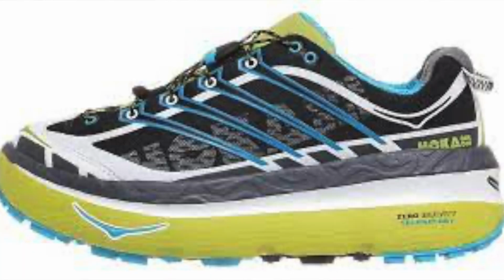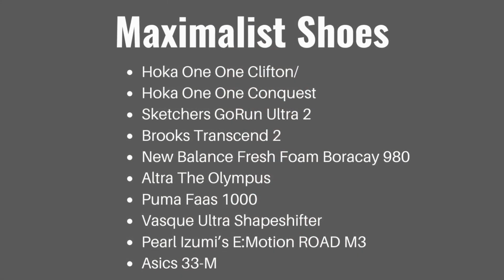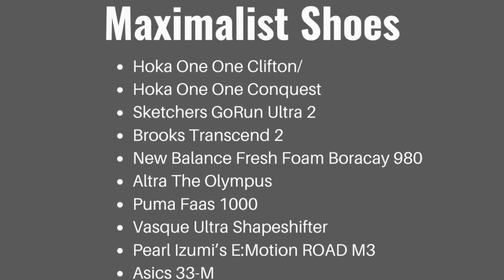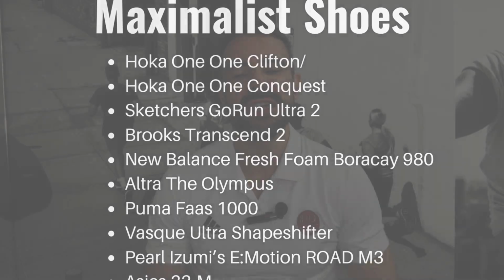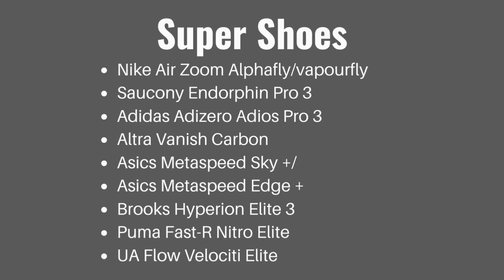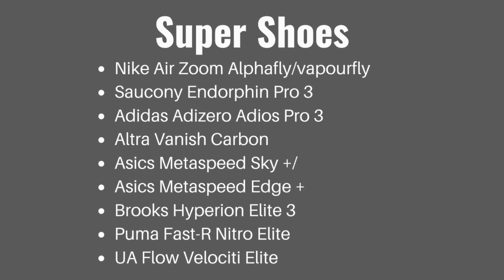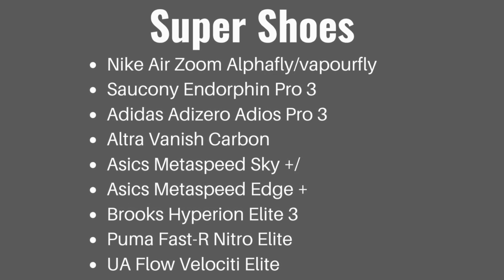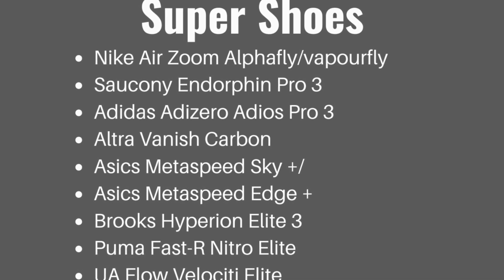TLP injury running shoes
TLP Injury Edition - Running Footwear

On this episode of the injury edition, Sam discusses the topic of running footwear.

Click on the link below or search "Tokyo Living Podcast" on itunes, spotify, youtube or your favourite podcatcher!